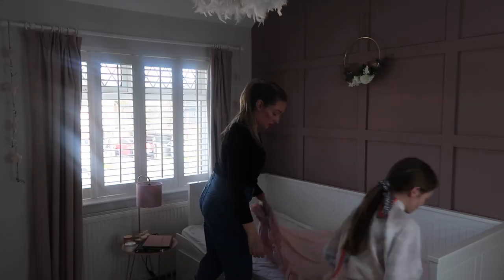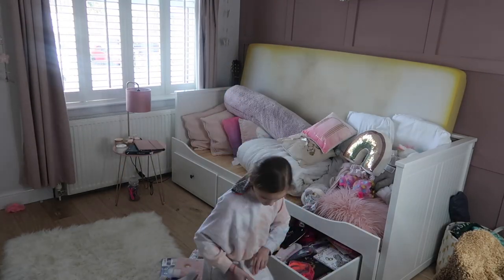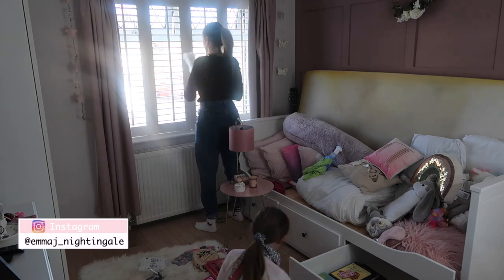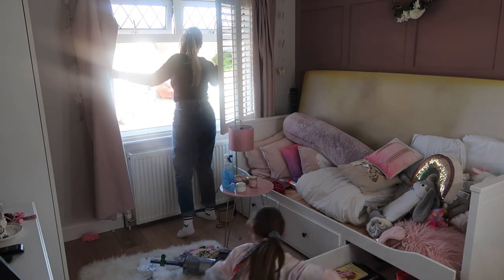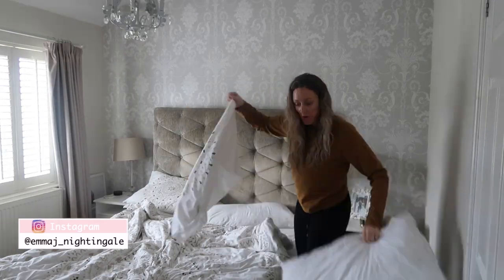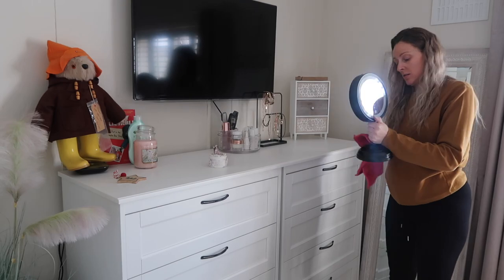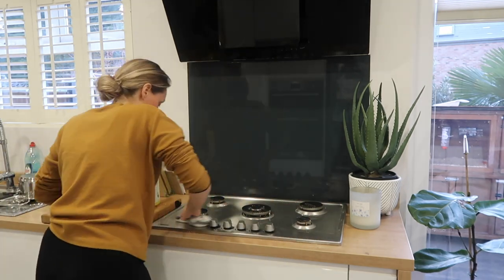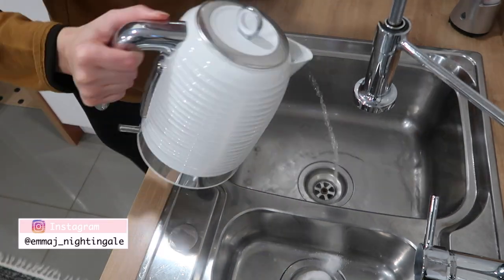SPRING CLEAN WITH ME 2021 | EXTREME CLEANING MOTIVATION | Emma Nightingale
SPRING CLEAN WITH ME 2021 | EXTREME CLEANING MOTIVATION

Hi everyone and welcome to todays spring clean with me, we are tackling some jobs that have been on my to do list for a while and with spring on the way its got me motivated to get the house in order ✨

What are you must do jobs for spring cleaning?

A little about me if you are new to my channel, my name is Emma and I live in the UK with my husband Tom and my two children Darcy (my daughter) and Olly (my son) and our dog Ronnie who you will see from time to time.

LINKS TO MY MOST REQUESTED ITEMS:

Coffee Machine
Vanilla Syrup
Pumpkin Spice Syrup

Preloved pages -

Canon G7X Mark ii
Soft Box Portable Photography Light
Camera Portable Tripod
Handheld Tripod
128GB Memory Card